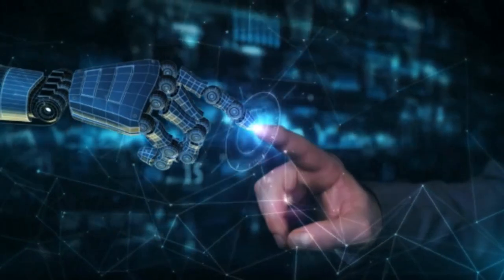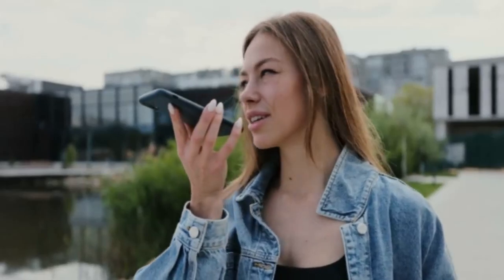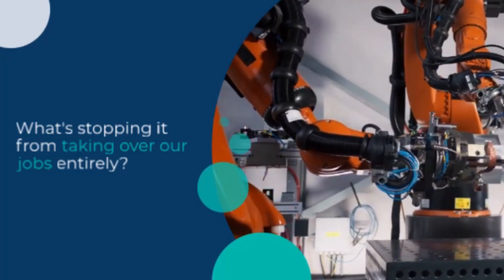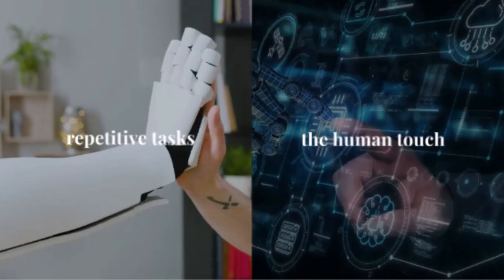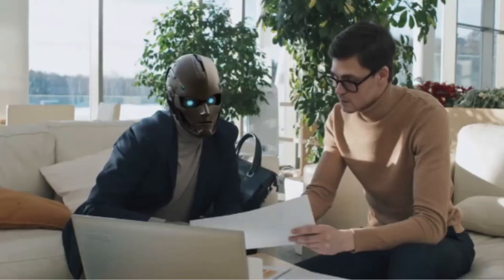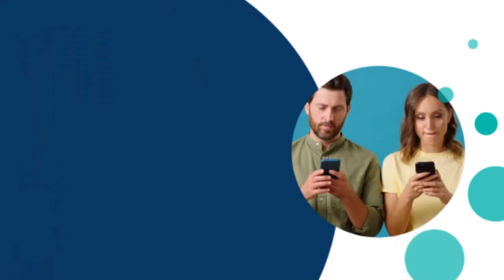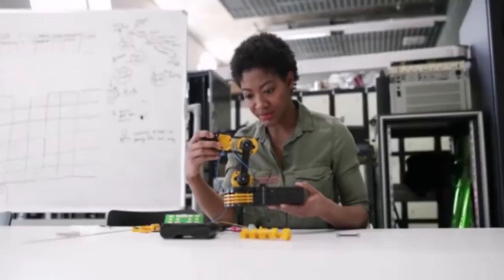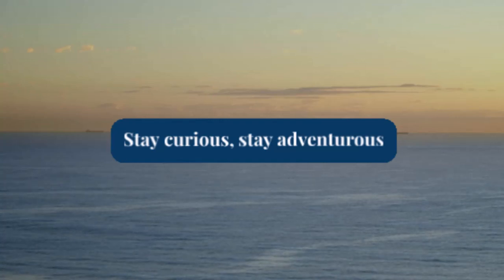Will AI Replace Humans? | Exploring the Future of Technology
Hey everyone! 🤖🔥 Welcome back to the channel! Today, we're diving into a hot topic: Is it possible that AI will replace humans? From the incredible advancements in AI technology to the potential impact on jobs and our daily lives, we're covering it all. We'll explore the pros and cons of AI, discuss the importance of the human touch, and look at how we can collaborate with AI instead of fearing it. Join the conversation in the comments below – do you think AI will take over, or can we find a balance? ✌️